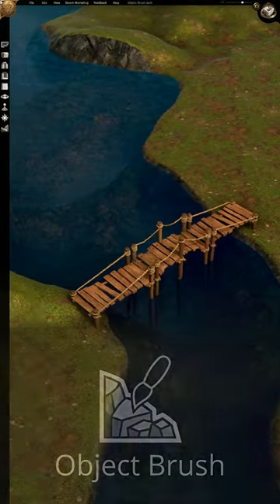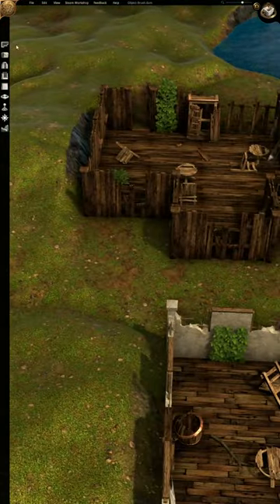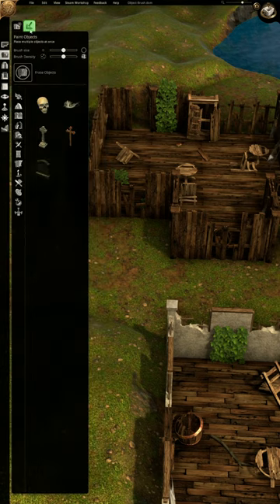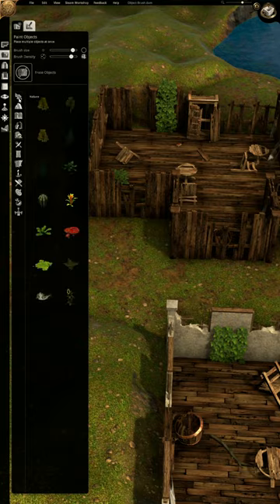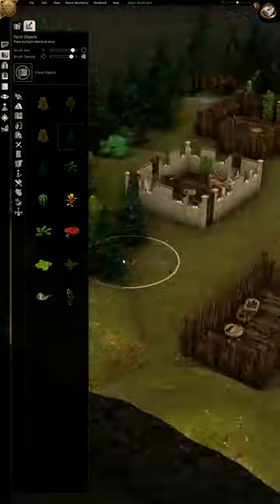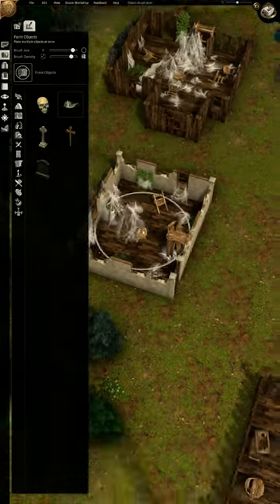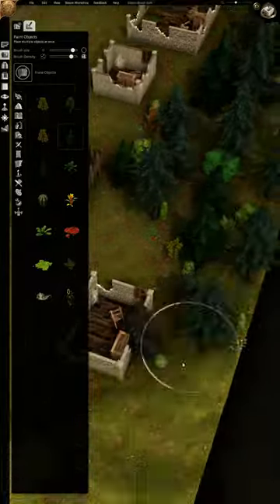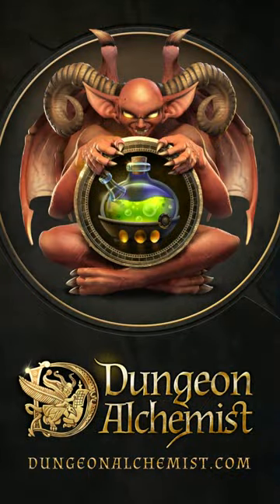Object Brush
Is your map feeling a little empty?  Use the object brush to add items en-masse!

You heard me correctly. It's easier than ever to add objects to your maps.

Set your brush size, density & the object brush you wish to use.

Then brush over the environment to make rapid changes. It's that simple!

Check our profile for more information.